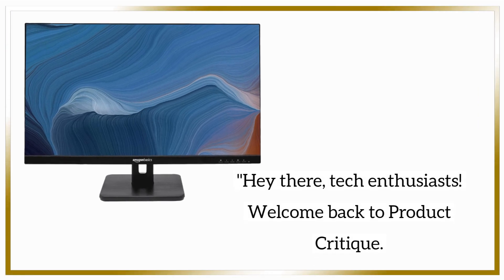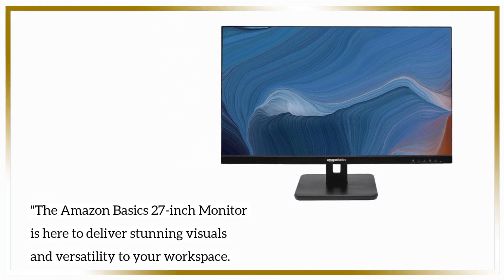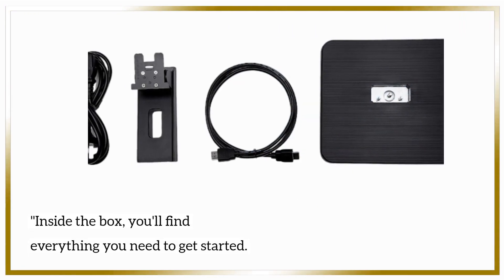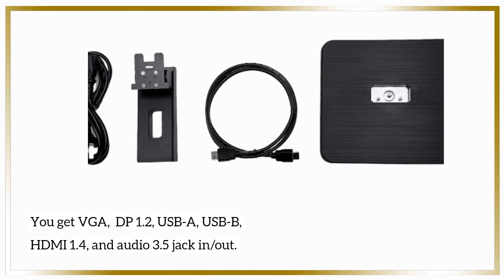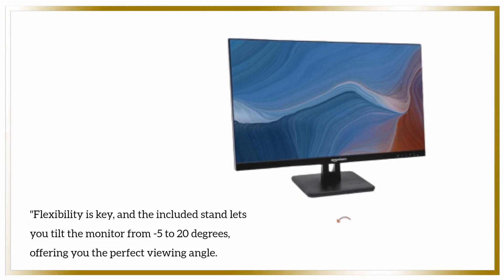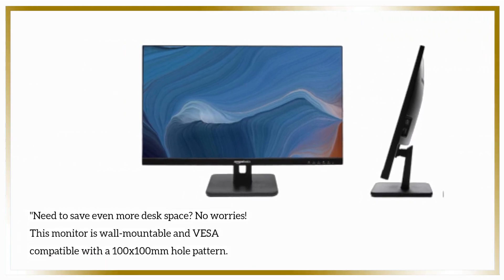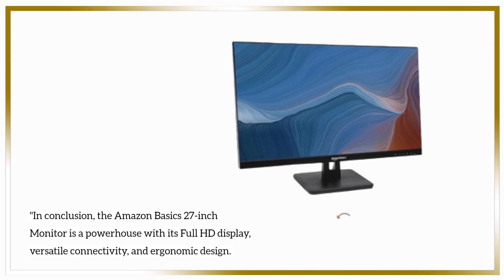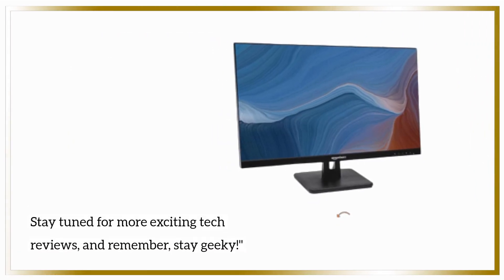Amazon Basics 27 Inch Monitor: Quality Meets Affordability Review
Amazon Product Name : Amazon Basics 27 Inch Monitor Powered

Welcome to our review of the Amazon Basics 27 Inch Monitor! In this video, we'll delve into the features, display quality, and overall performance of this monitor. Discover how it complements your workspace and enhances your computing experience. Join us for an in-depth look at the Amazon Basics 27 Inch Monitor – your gateway to quality visuals and productivity!